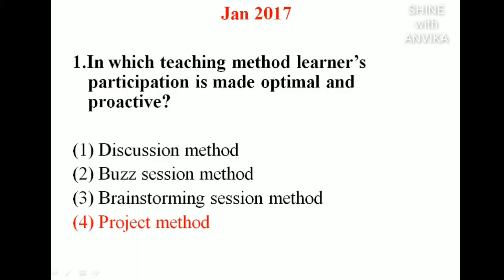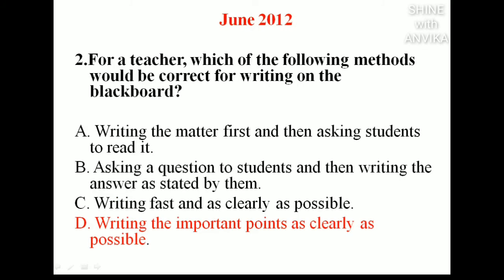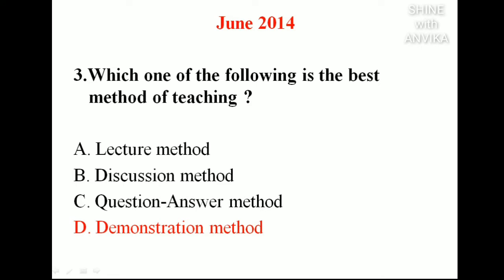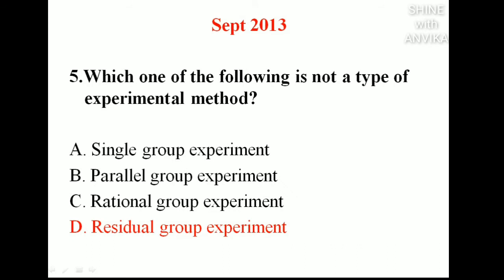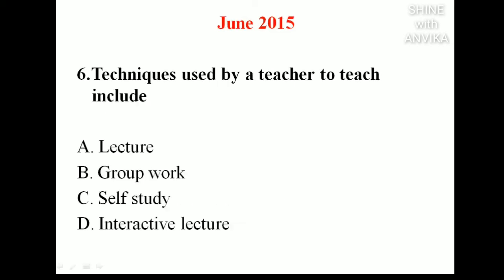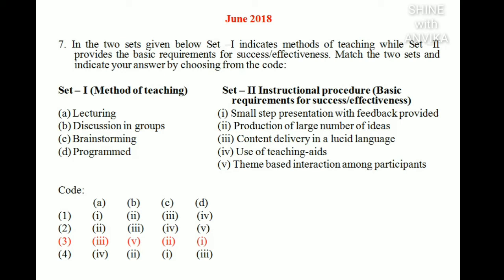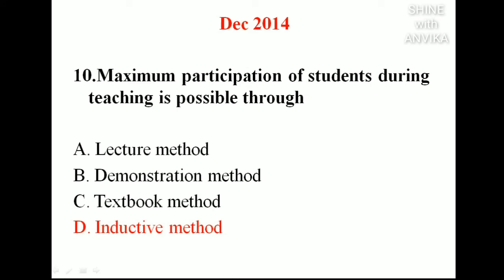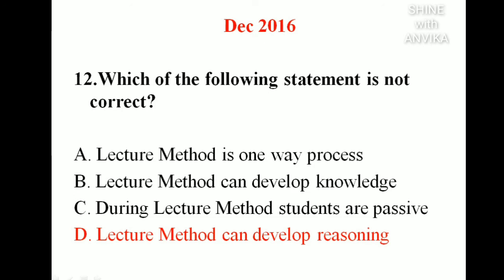Previous year questions with solution in teaching methods UGC NET Paper 1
Previous Year Questions with detailed solutions in Teaching Methods in Teaching aptitude for NTA-UGC NET 2020 is being discussed in english.

Here i have explained various questions with detail solution under types of teaching methods in detail.

Important methods are,
Role Play, Case Study, Brainstorming, Assignment, Team Teaching, Simulation, Project, Personalized Instruction, Differentiated Instruction, Lecture, Discussion and Programmed instruction
are explained in detail in english